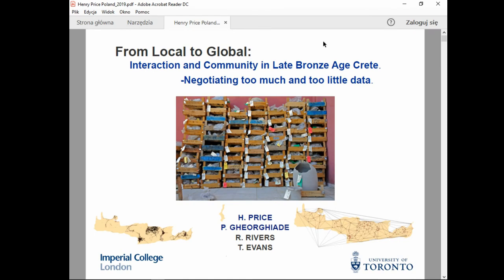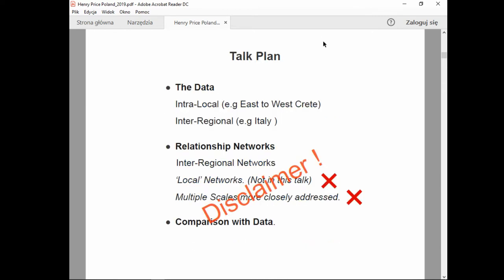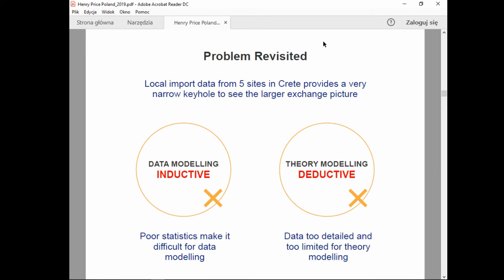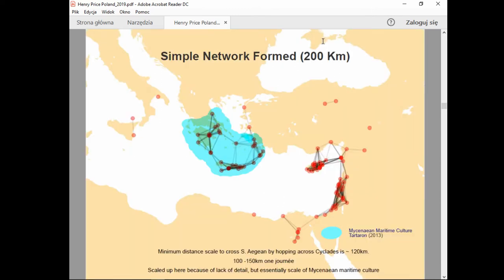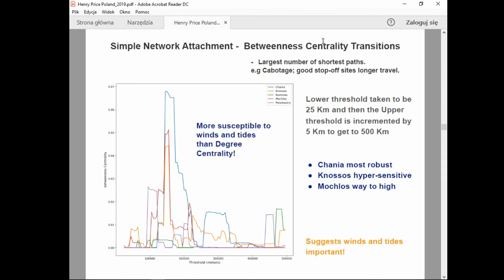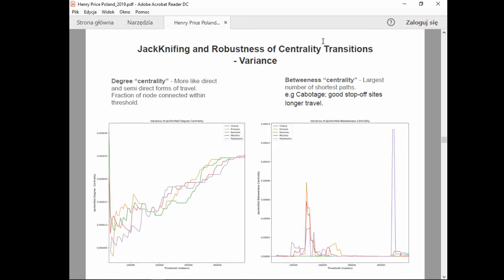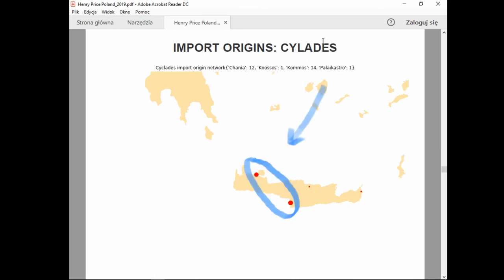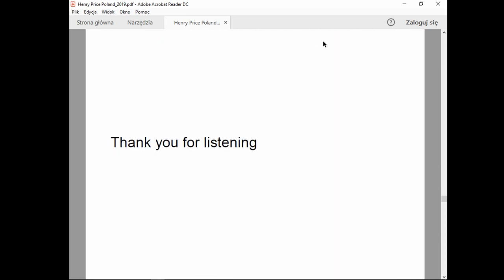From Local to Global: Nested Interaction and Community in Late Bronze Age Crete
The exploration of archaeological questions through computer-based approaches often focuses on one of two things: spatial or material data. On one hand, rich archaeological datasets are ideal for interrogating various social practices such as consumption, crafting, mobility and interaction locally at the settlement level (through assemblages) and comparatively between several com-munities. Such methodologies often consider the micro-scale socio-material networks by exam-ining various facets of object networks for example through similarity, dissimilarity approaches in visualizing and drawing out patterns from the data. On the other, approaches interrogating settlement patterns, variability and landscape transformation often utilize point based spatial data for modeling and analyzing archaeological questions. Rarely are these two combined. This paper takes such an approach in exploring the possibility of combining empirically observed socio-material networks derived from a large archaeological data set of 13,700+ ceramic vessels from the Late Bronze Age (LBA) with modeling spatial interaction between 150+ settlements across Crete and the Eastern Mediterranean. We explore a two-factor threshold model in two parts:  one  for  modelling  interaction  between  pan-Cretan  sites  dynamically  by  including  pa-rameters that consider distance and landscape in testing hypotheses regarding the growth and centrality of sites across a 250 year period; and two, nesting our pan-Cretan network within the larger landscape of the east and west Mediterranean. The results of modelling are tested against our archaeological dataset with the goal of considering whether such exploration is fruitful in supporting our hypotheses regarding LBA interaction in this part of the world.

Paula Gheorghiade, Henry Price